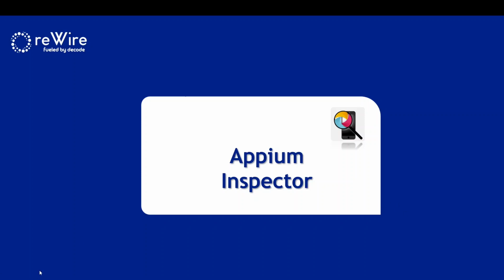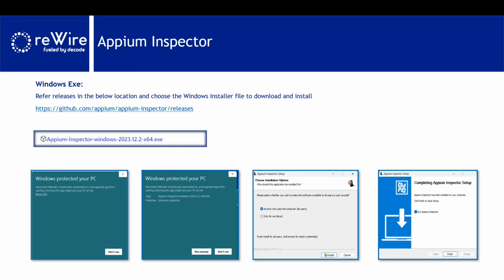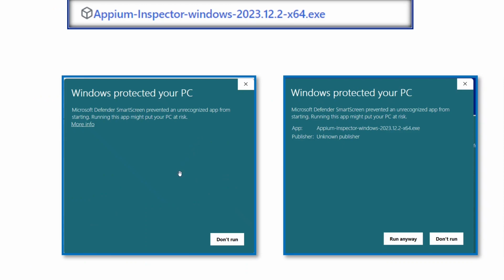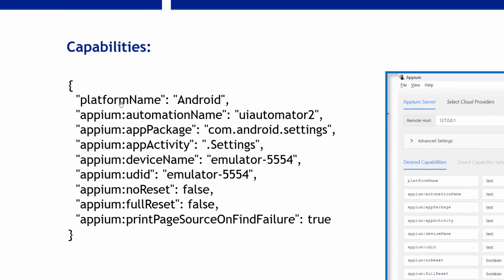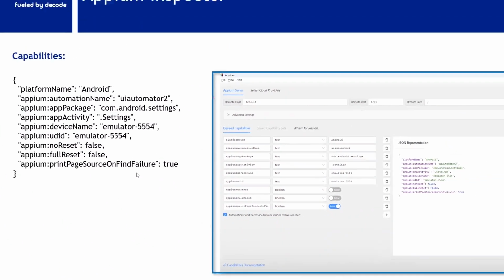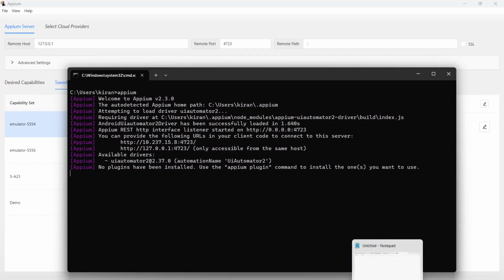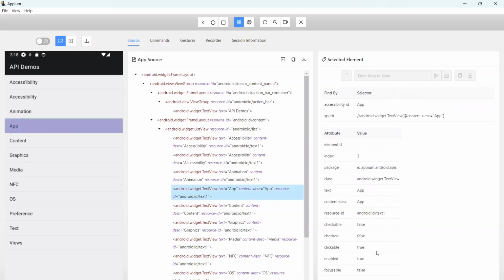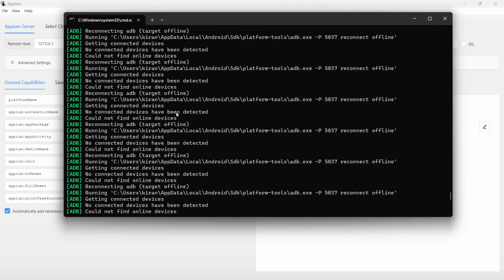Appium Server 2.x @Setup Session 8(Appium Inspector Introduction)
This session presents the Appium Inspector Installation, Configuration, and Start Session with Emulator.

The detailed walkthrough of Appium Inspector will be covered in the @Build Playlist which I am going to publish shortly.

By
Kiran Edupuganti